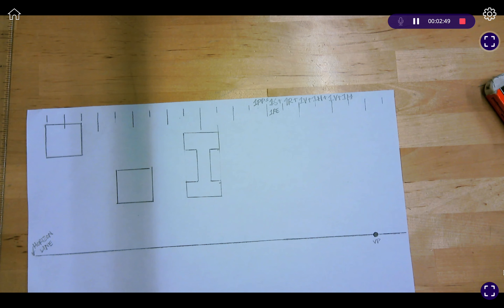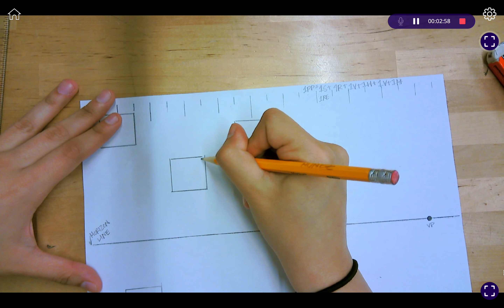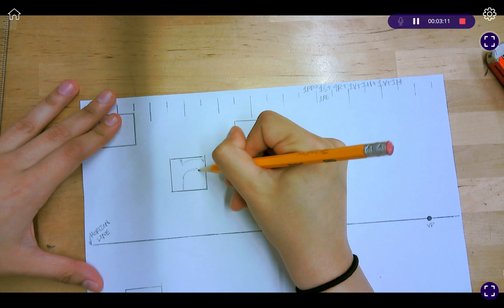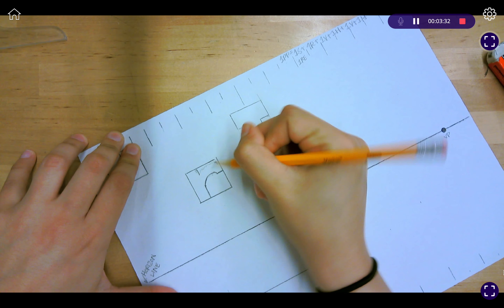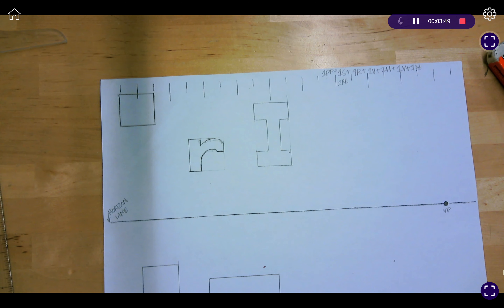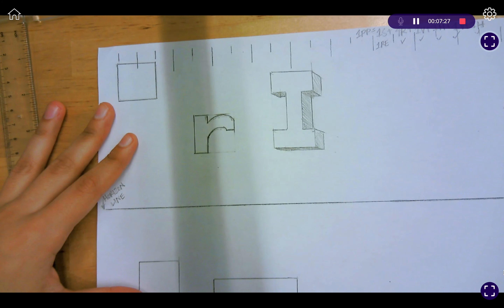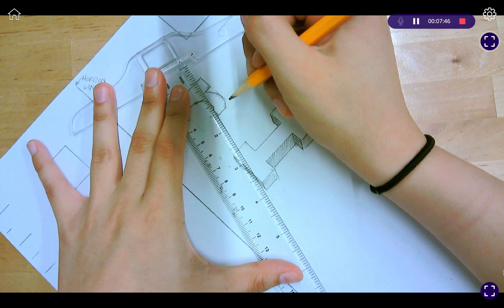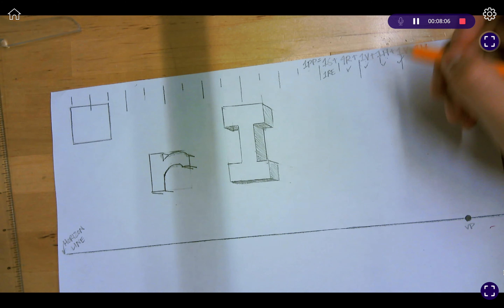1PP Block Letters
Using One-Point Perspective Drawing Technique (1S4R1V1H1V1H) to create block letters.